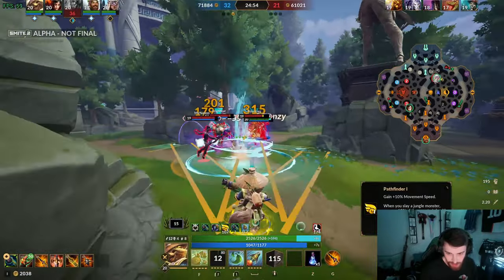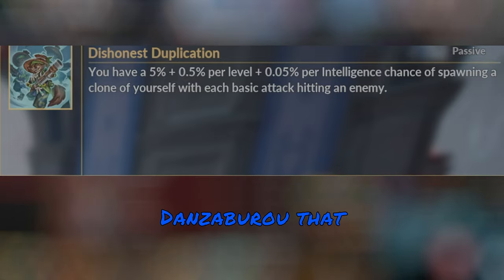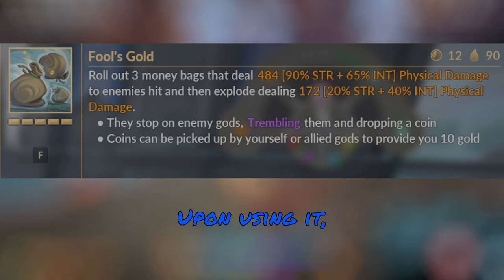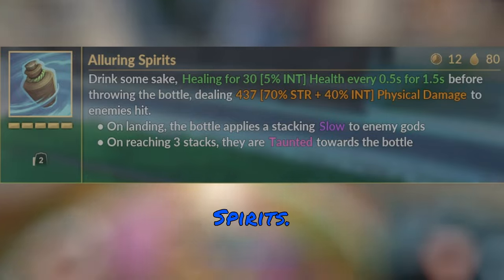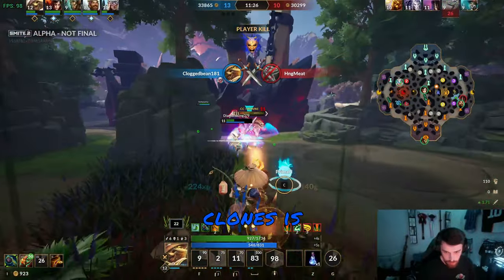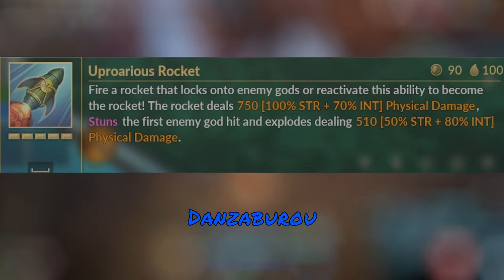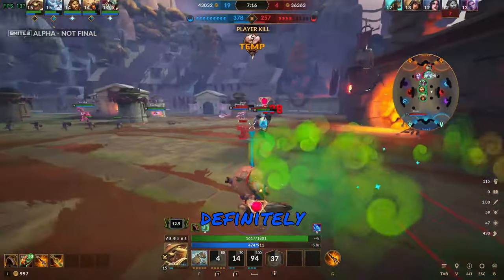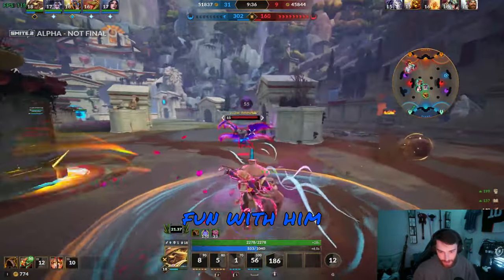Smite 2 Guide for Danzaburou With Build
Your guide on how to play Danzaburou in Smite 2 build included